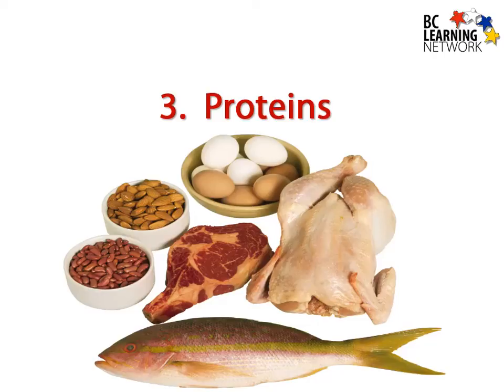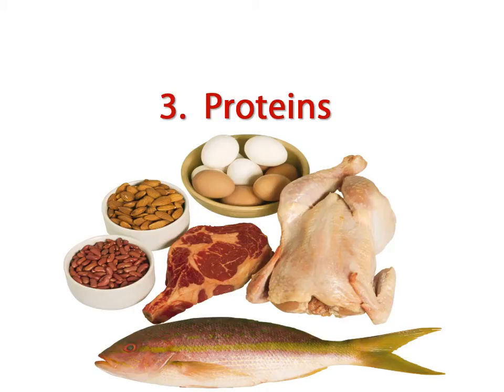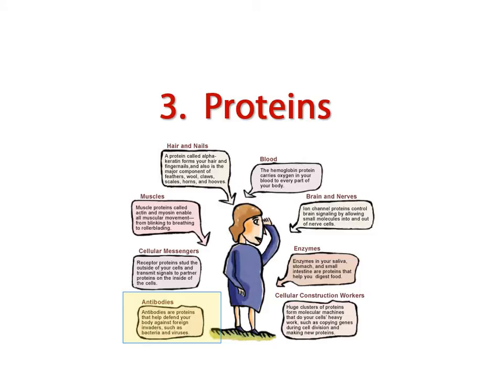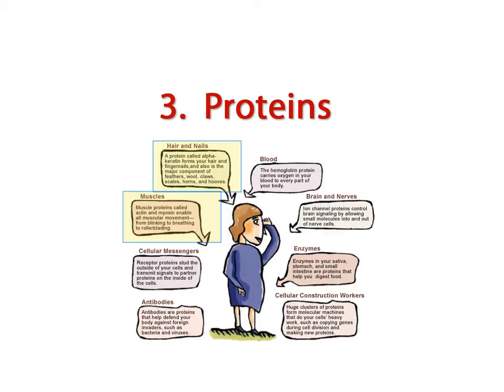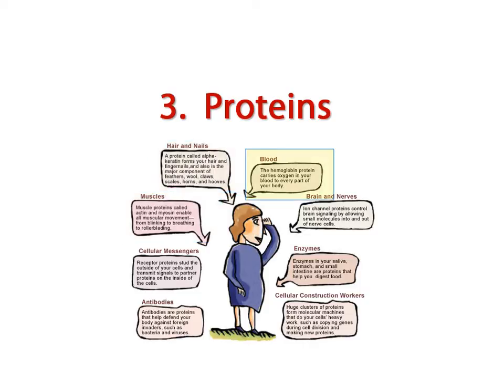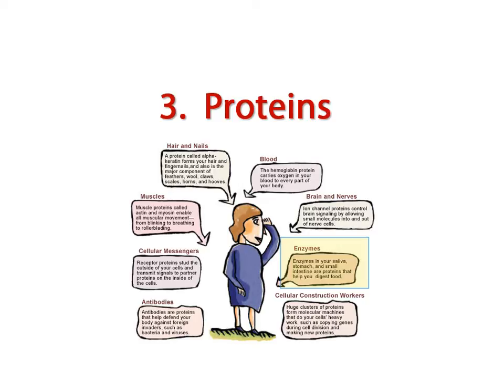BCLN - Protein Function - Biology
Describes the function of protein.